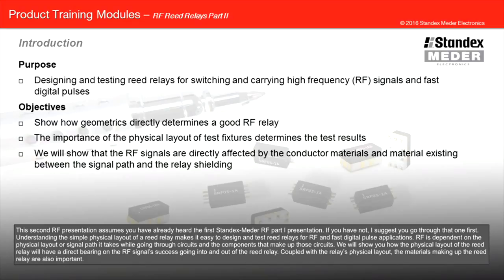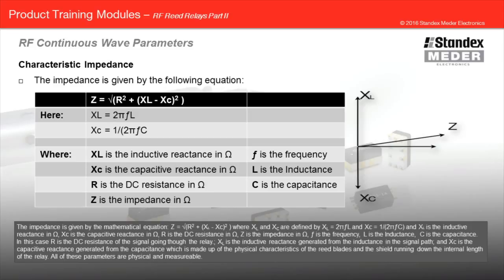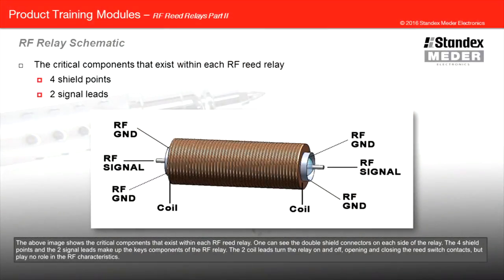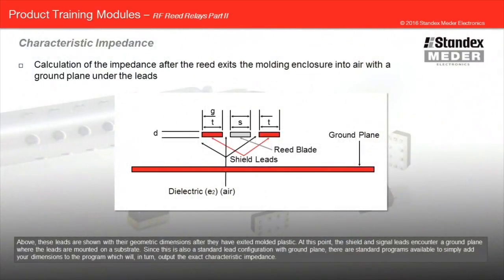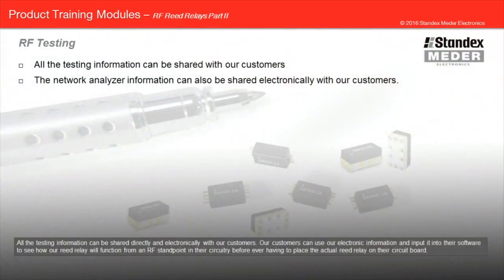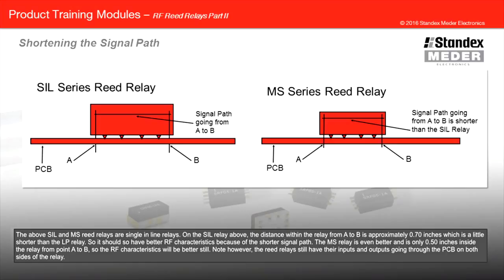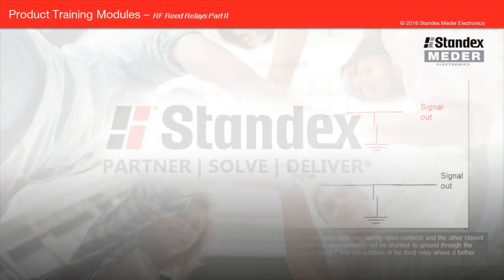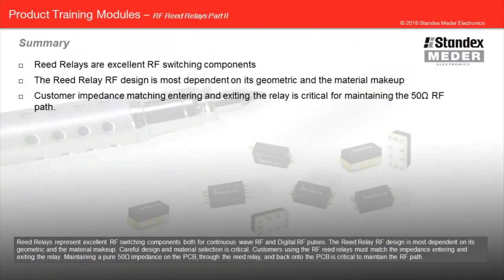Product Training Module - RF Reed Relays Part II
Welcome to Standex Electronics' RF Reed Relays Part II training module. This second RF presentation assumes you have already heard the first Standex Electronics RF Part I presentation. Understanding the simple physical layout of a reed relay makes it easy to design and rest reed relays for RF and fast digital pulse applications. RF is dependent on the physical layout or signal path it takes while going through circuits and the components that make up those circuits. We will show you how the physical layout of the reed relay will have a direct bearing on the RF signal's success going into and out of the reed relay. Coupled with the relay's physical layout, the materials making up the reed relay are also important.